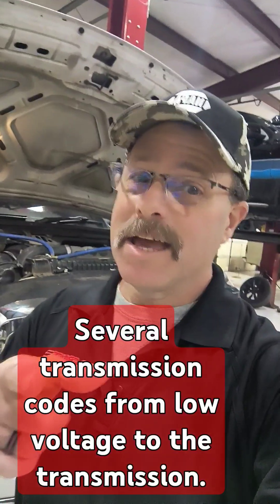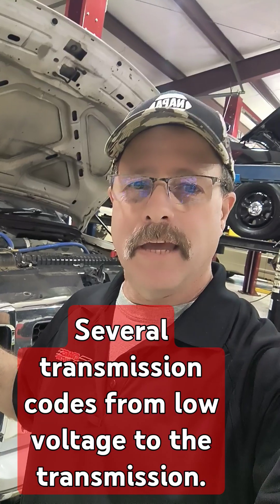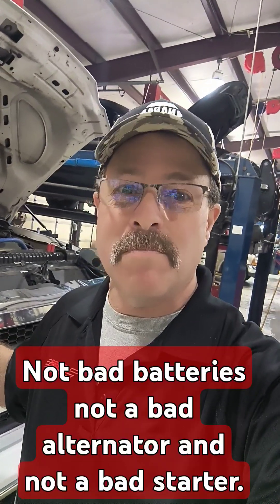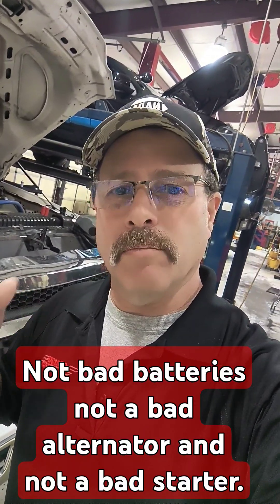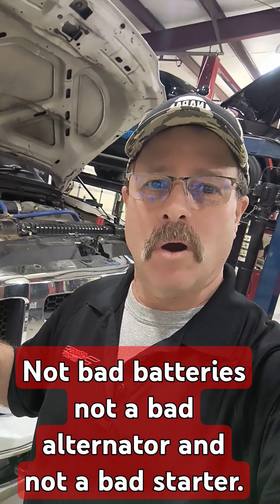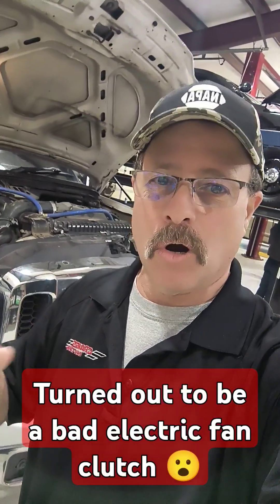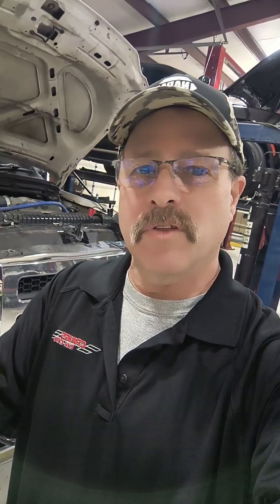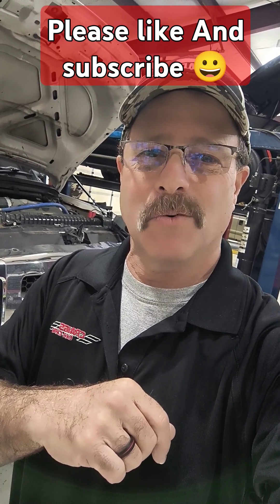25 FAQ nostart engine ford will not crank over. Batteries, Starter, Alternator and cables ok.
This Ford Truck came in on a tow truck as a No crank/ engine will not turn over. The client had already replaced the Starter. We charged and tested the batteries, verified the fuses and cables were ok with good voltage drop test, Alternator and the new starter. All passed the testing. We also retrieved several data trouble codes including several transmission codes that said the computer did not know what gear it was in. The computer has to know it is in park or neutral before it will allow the starter to operate. While we were testing the wiring to the transmission we  found a wire that is supposed to have 12.7 volts (Normal battery voltage) was being pulled down to 2 volts. Further research of the wiring diagram found that it shared power with the electric fan clutch, so we unplugged it and the 12.7 voltage for the transmission returned to normal and the truck started. :). So a failed fan clutch is the culprit.